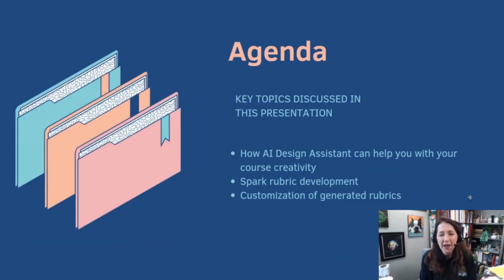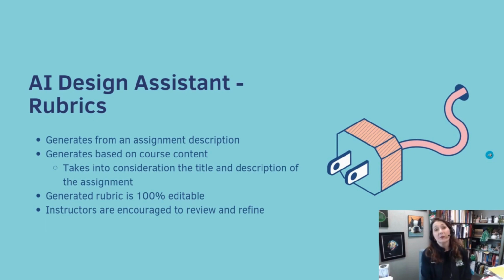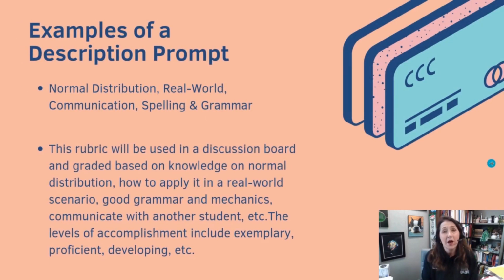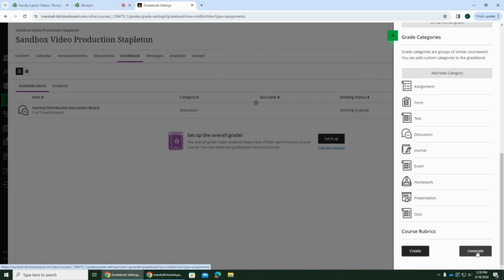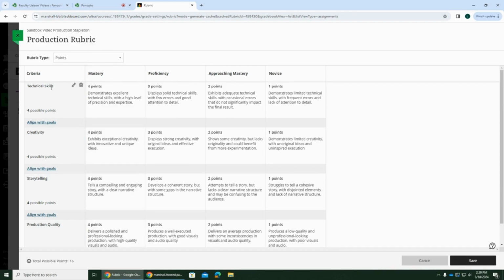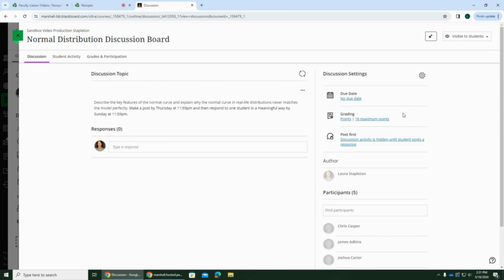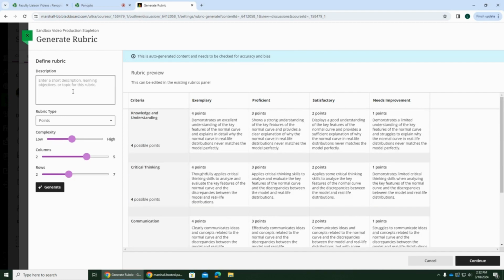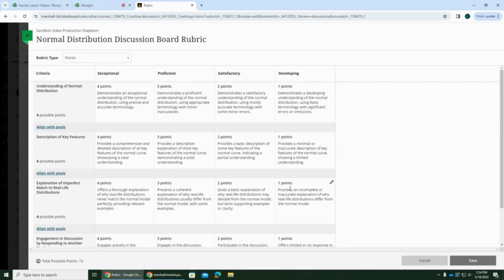Generating Rubrics with Blackboard Ultra AI Design Assistant